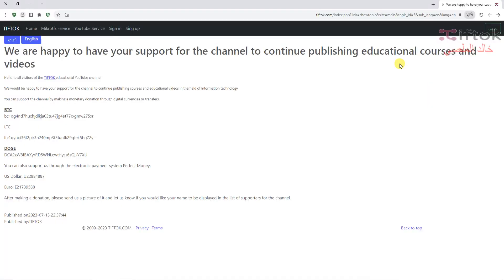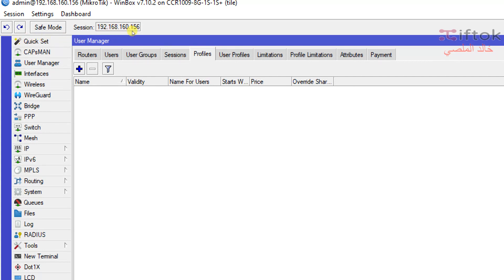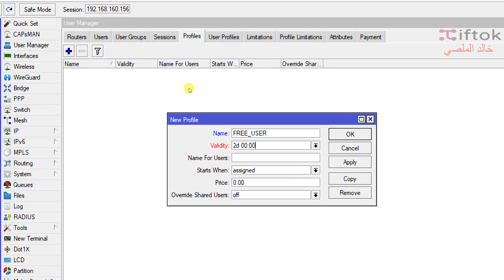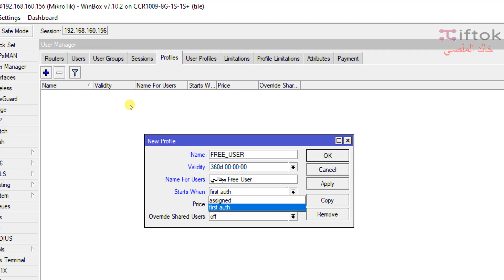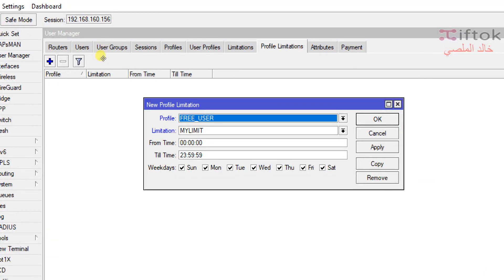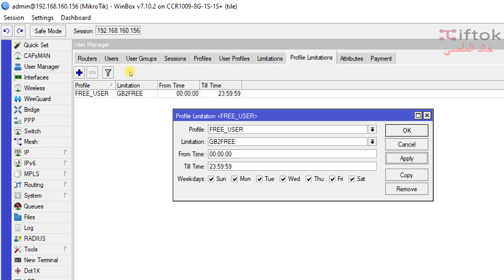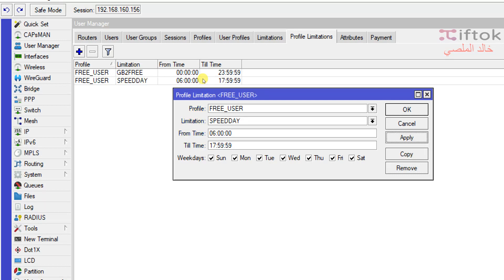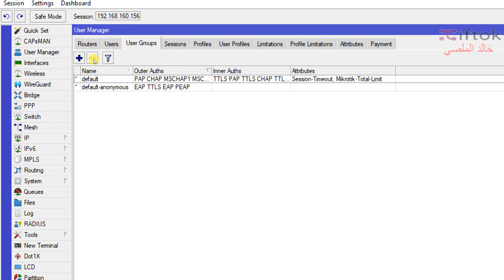MikroTik User Manager 7 Episond7 Profile and profile limit ،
In this episode, we talked about profiles and profile limits.
We learned how to add limits to a specific profile and how to set limits at specific times,
such as setting an evening speed and a morning speed for a specific group
We are happy to have your support for the channel to continue publishing educational courses and videos.